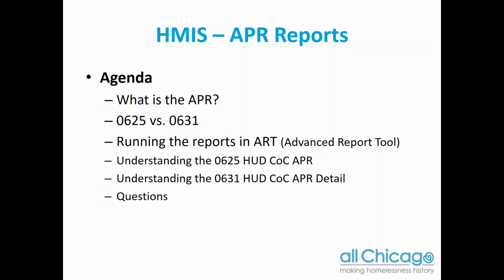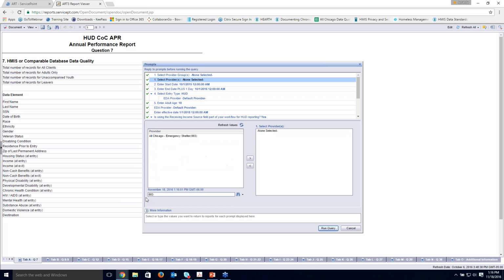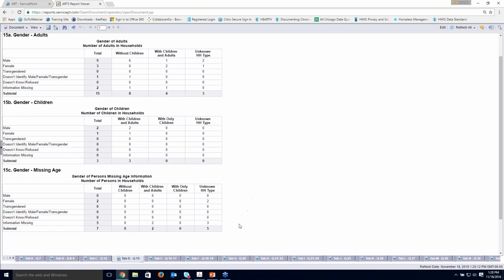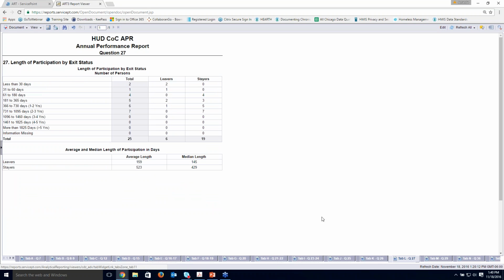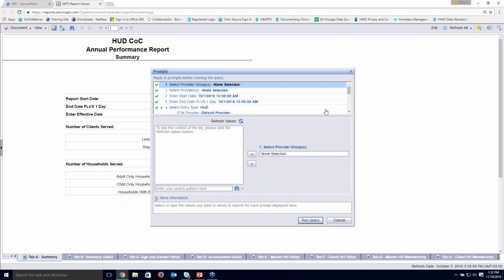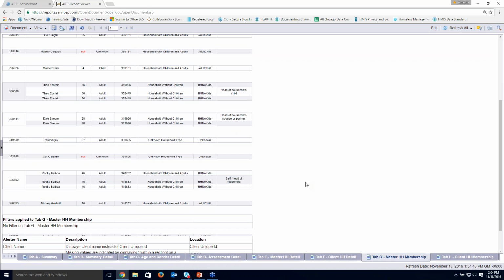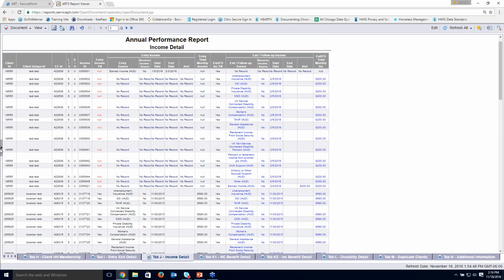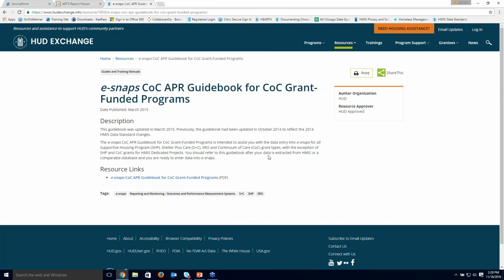Project APRs 0625 and 0631 ART Reports